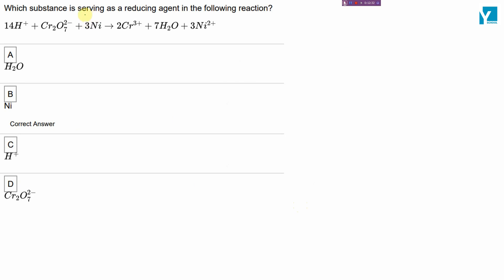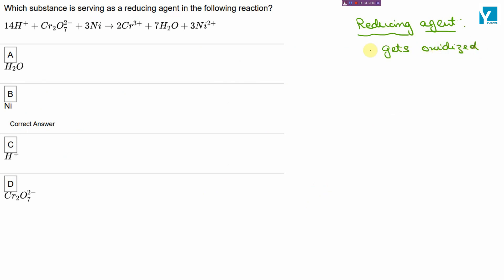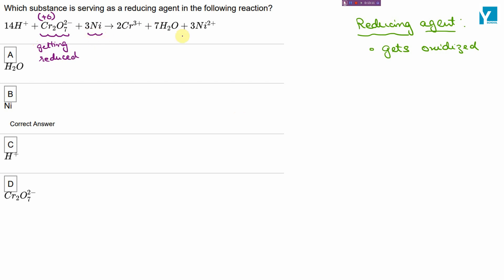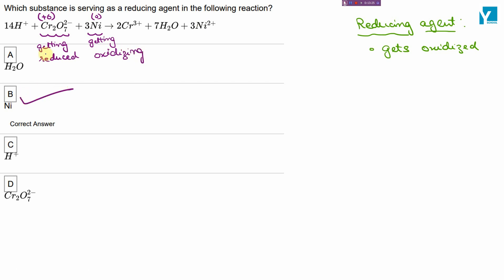Q ID 59095 Redox Qz 2